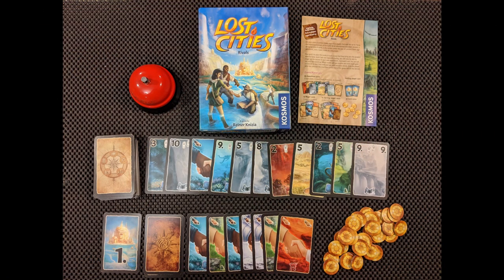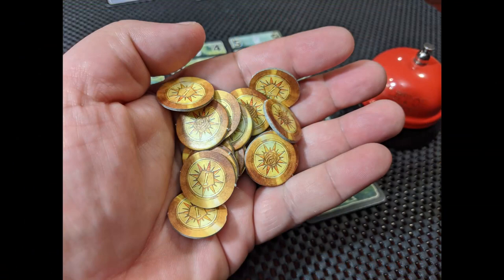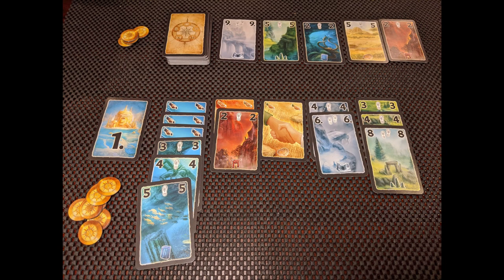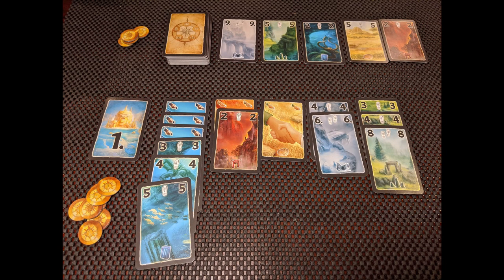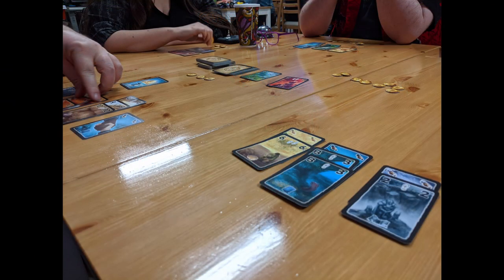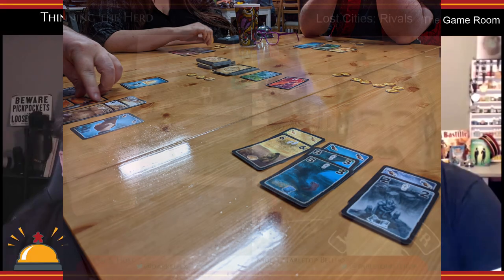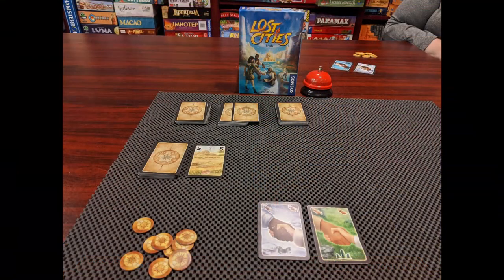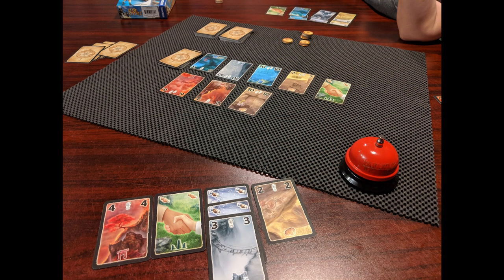Board Game Review - Lost Cities Rivals a 2-4 player version of the classic card game Lost Cities.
Lost Cities: Rivals was designed by Reiner Knizia, one of the most well known and respected names in game design. It features artwork from Sébastien Caiveau. Here in North America, it is published by Thames & Kosmos. Lost Cities: Rivals plays two to four players and a game takes about forty-five minutes. This is a revised version of Lost Cities, updated to allow for up to four players to play.

This review is one segment from The Tabletop Bellhop Gaming Podcast Episode 98, Thinning the Herd. You can catch the full episode after July 14th

From the publisher:

Use your cards to venture down expedition routes that take you to far-flung and mysterious corners of the Earth: to an abandoned mountain temple, a decaying circle of stone, a city sunken under the sea, an ancient Stone-Age settlement, and a town inside of a mountain. Your goal is to plan the routes in such a way that they bring you the greatest possible fame. If you are especially daring, you will also be able to wager on the success of your own expeditions. But watch out: You are not the only one traveling! Which routes will you pursue and how much gold is it worth to you? Plan well and use your resources wisely. Only the player who has collected the most fame at the end of the game will be the winner.